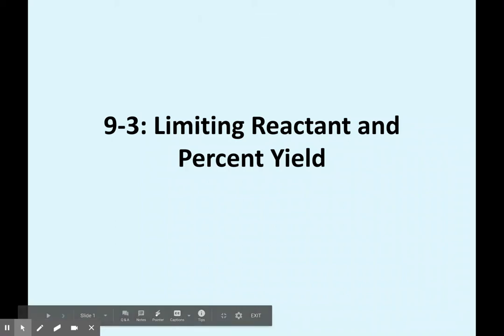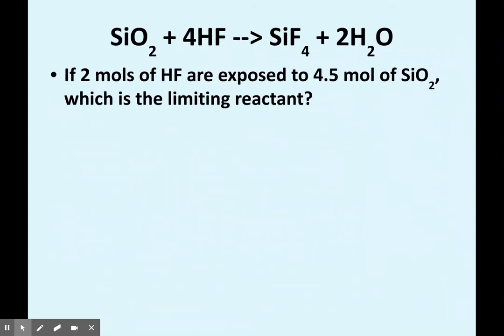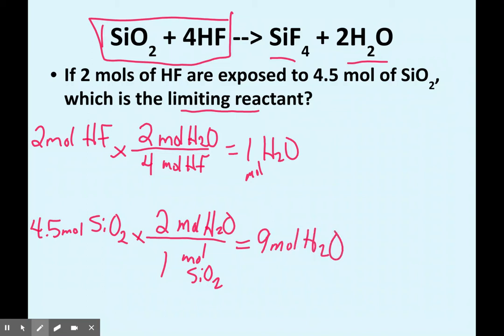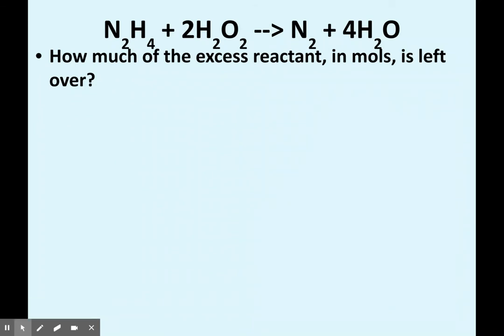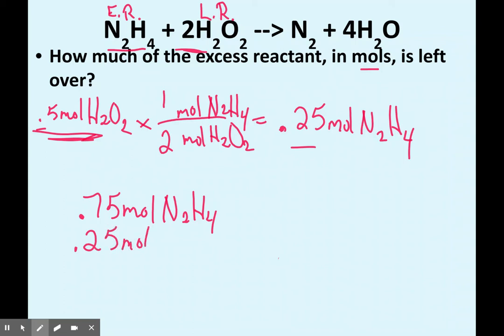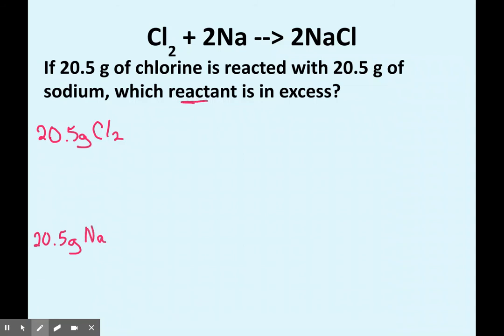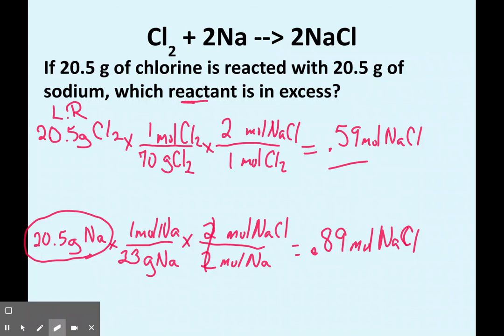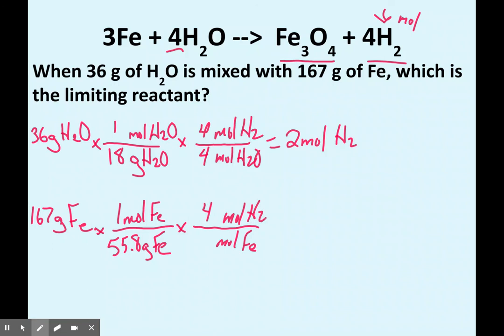Chemistry 9-3 part 1- Chemistry Lessons -Limiting Reactant - Percent Yield